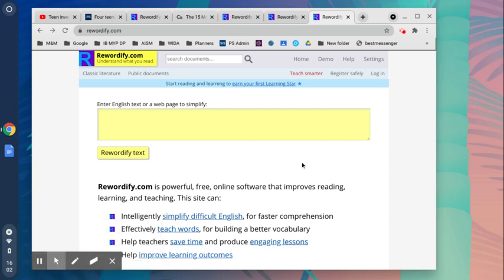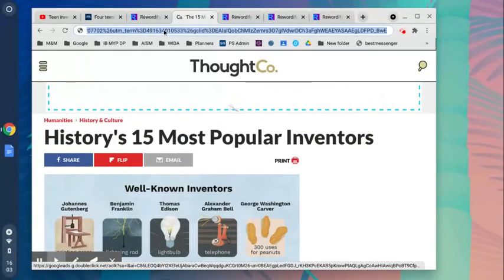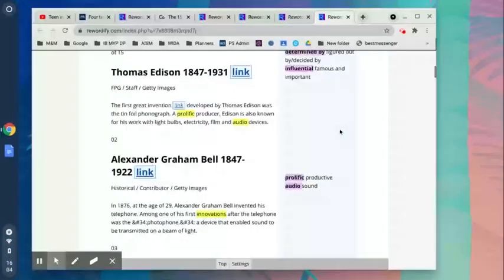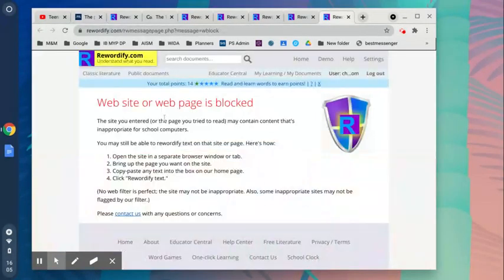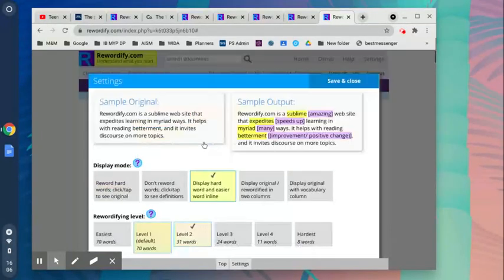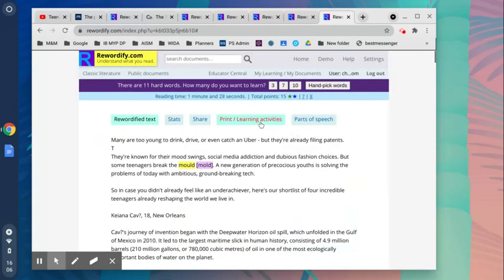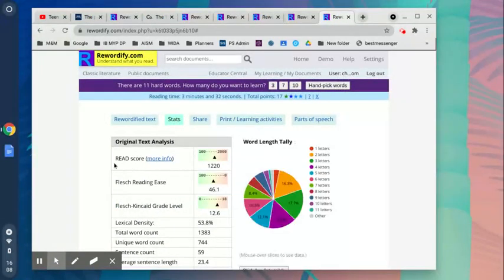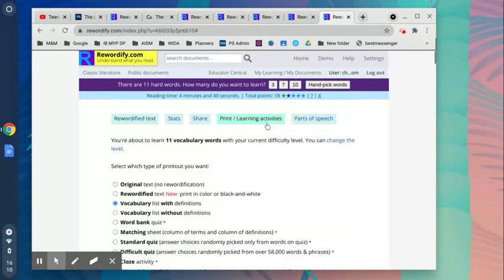AISM Secondary EAL Tips: How to use Rewordify.com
Helpful tools to take texts and identify vocabulary in an instant. It creates vocab lists and can replace difficult words with easier synonyms.